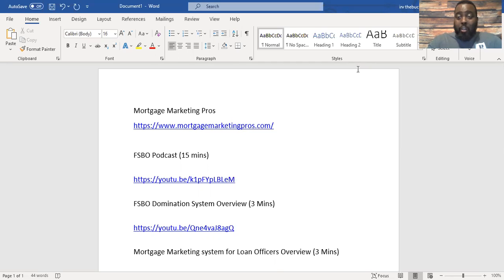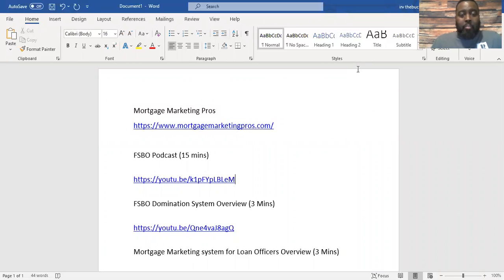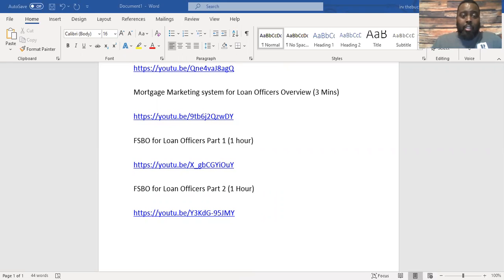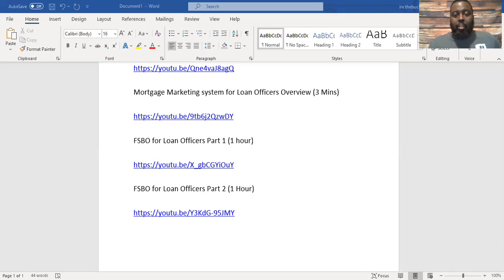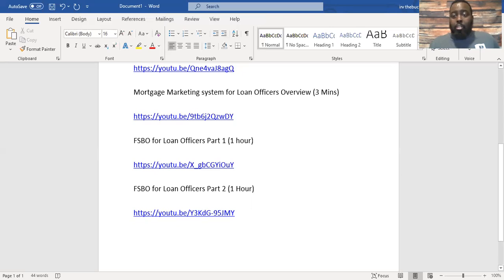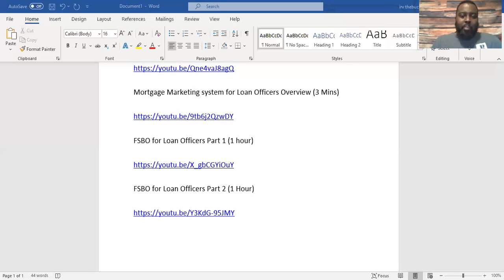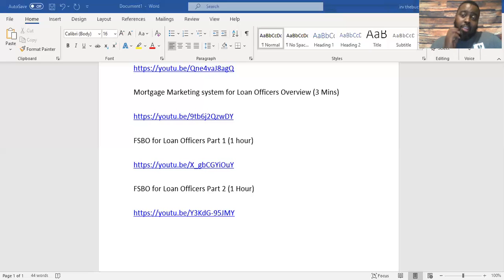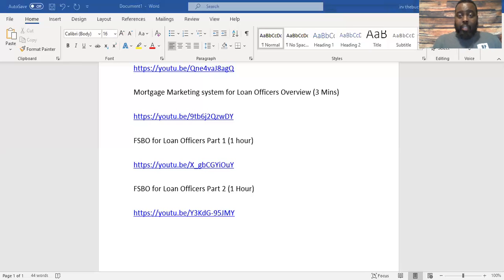FSBO ideals from Irvin Beacham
Three ideals to work FSBO from a LO's perspective